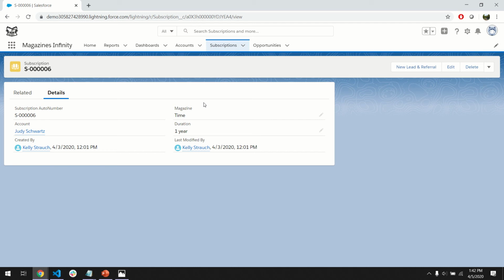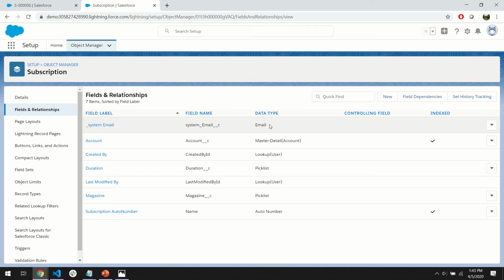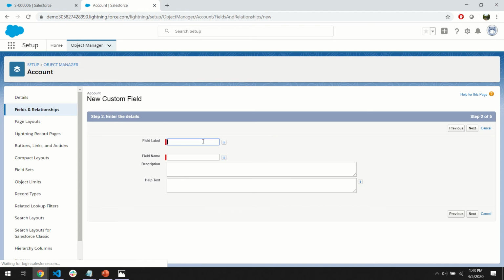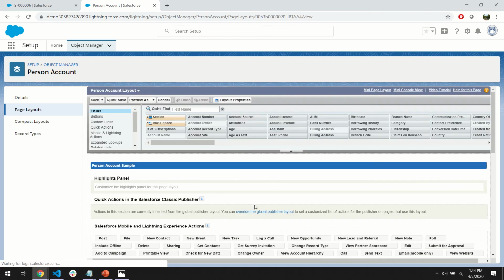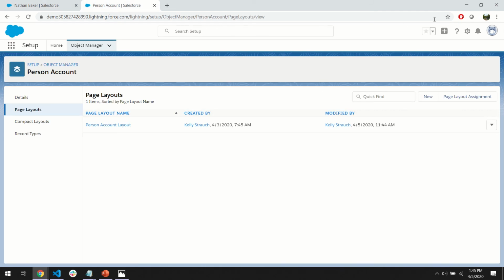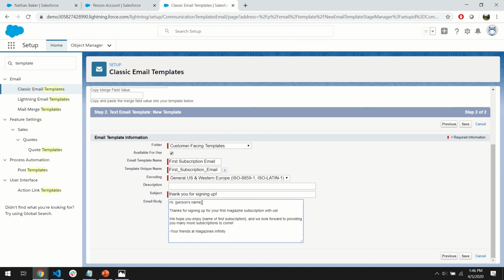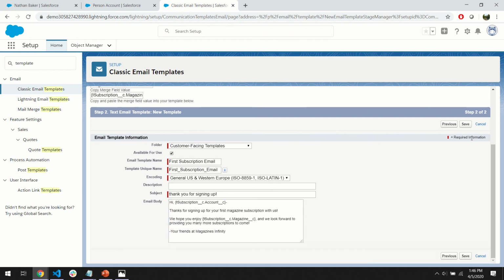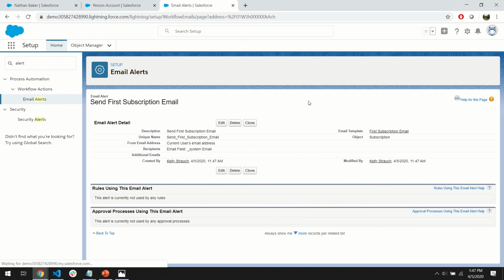Create Roll-Up Summary, Email Template, & Email Alert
Roll-Up Summary + Process Builder Madness (1 of 4)